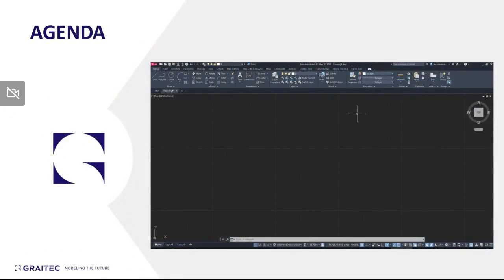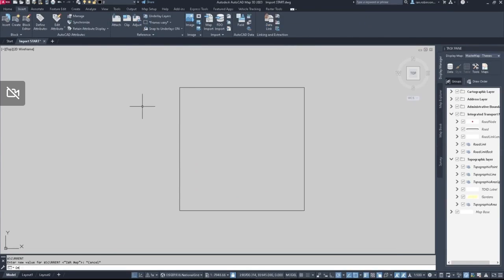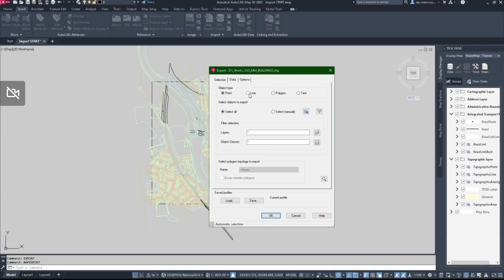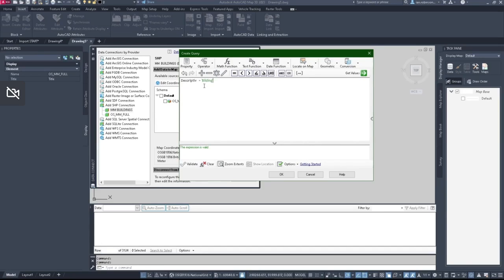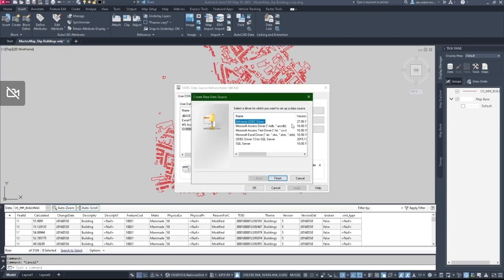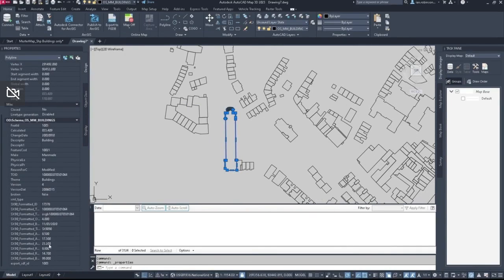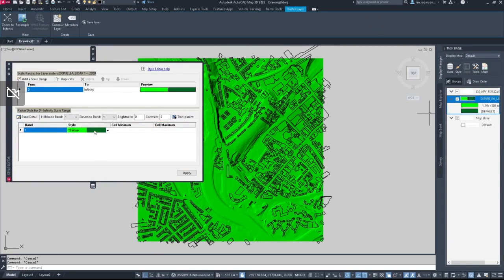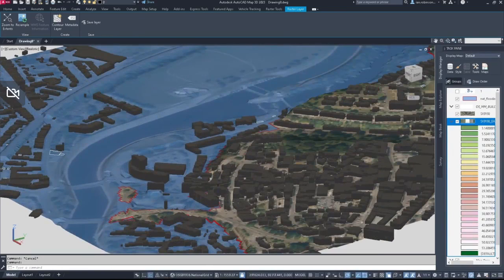Fun with AutoCAD Map 3D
Get ready for some fun with AutoCAD (Map 3D)! Our webinar will show you how to unlock the full potential of this powerful software.

Whether you're new to AutoCAD or a seasoned user, this webinar is designed to enhance your skills and help you get the most out of the software. Don't miss this opportunity to learn, connect, and have fun with AutoCAD. In this webinar you’ll learn how to map data from the Ordnance Survey (OS) and generate 3D buildings using the height data from what OS provides. Develop your skillset with buildings at ground level and add some LIDAR ground data. The modelling in the session will allow you to map against flood data from the Environment agency and see who’s model is at flood risk.